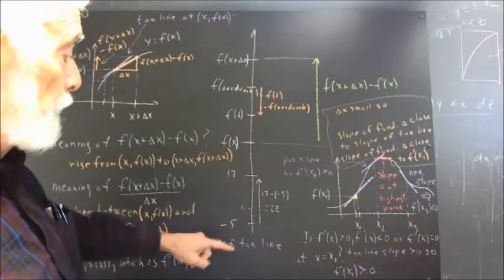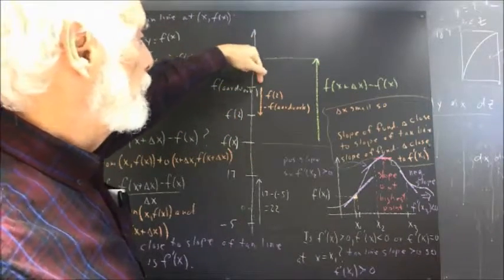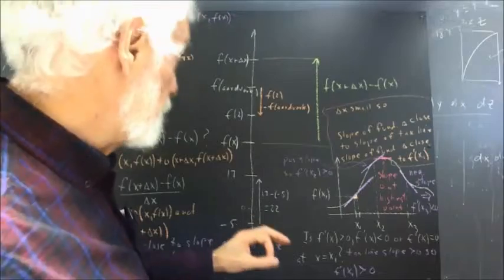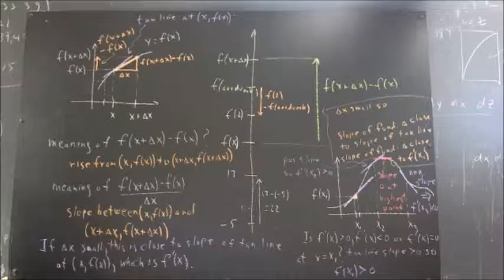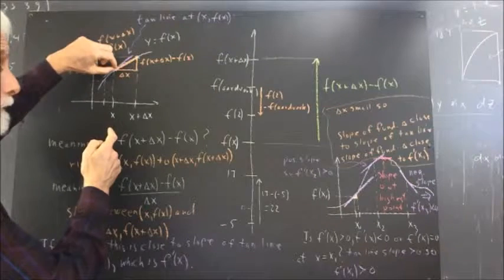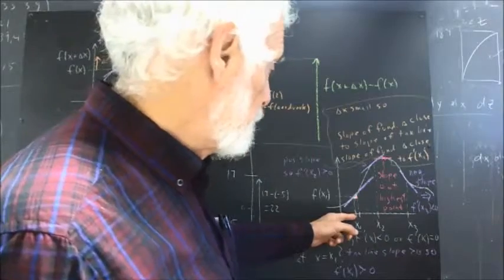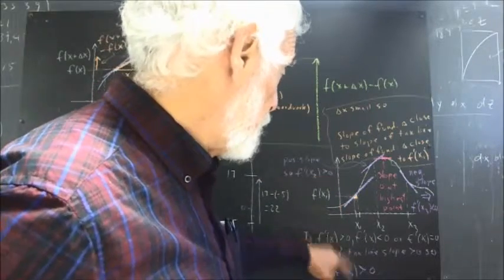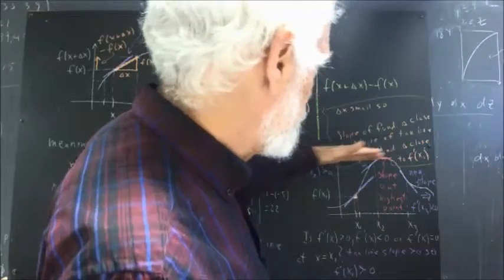271 068 summary of solution as done in class